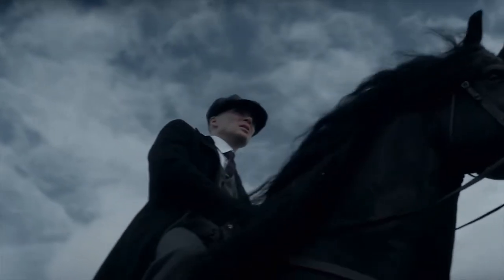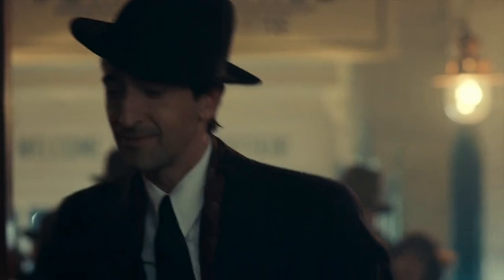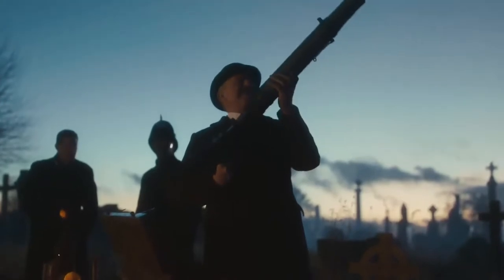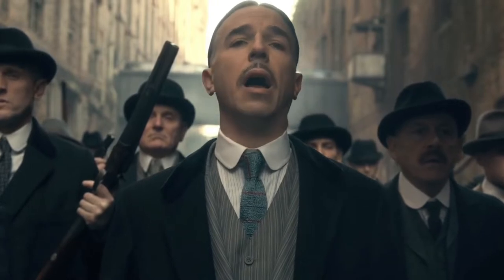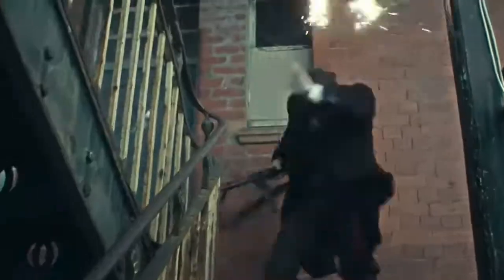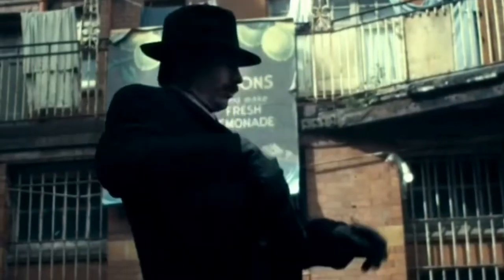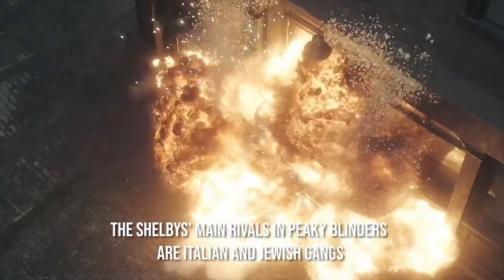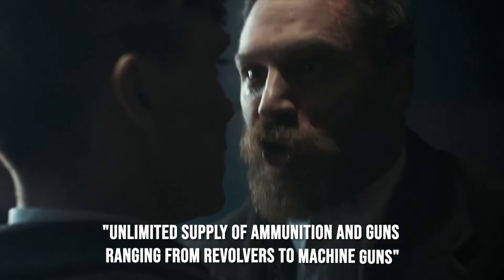What Weapons Do They Use In Peaky Blinders?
Everything About: The Peaky Blinders, Thomas Shelby and the Shelby Company!

If you haven't seen peakyblinders yet, it's a TV show filled to the brim with incredible firearms. Have you ever wondered what guns were featured in the show?

The series follows the Shelby family of Birmingham, England, as they navigate life on both sides of the law between the two World Wars. Many of the Shelby men and their associates are World War I veterans who are still dealing with the visible and invisible scars of that heinous war. The show covers regional and global politics of the time, including the lit fuse that was the political situation in Ireland, the rise of the Italian mafia in America, the 1930s global economic crisis, and the rise of fascism.

About The Peaky's
🎥 Videos about Peaky Blinders, The Peaky Blinders, Thomas Shelby
🎨 Written, voiced and produced by The Peaky's

🔔 BY ORDER OF THE PEAKY BLINDERS